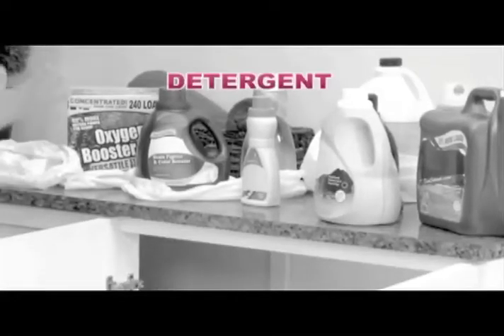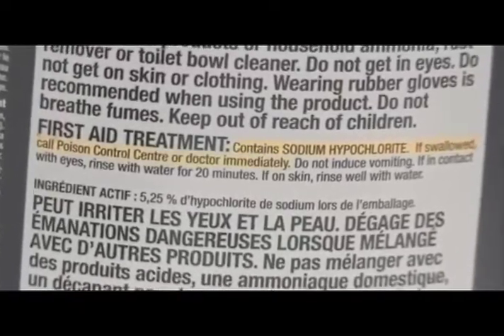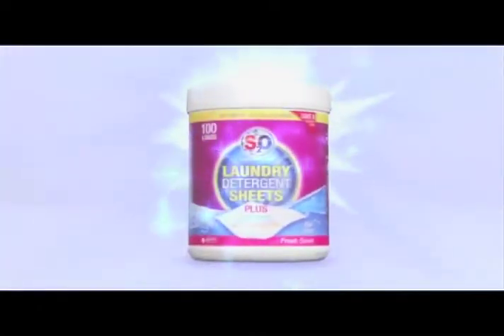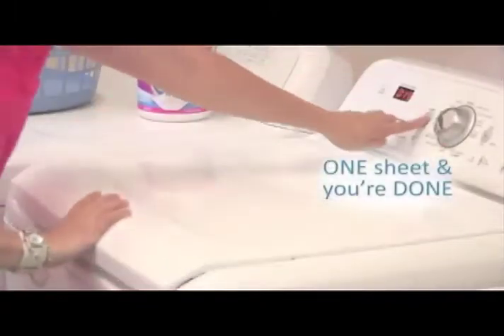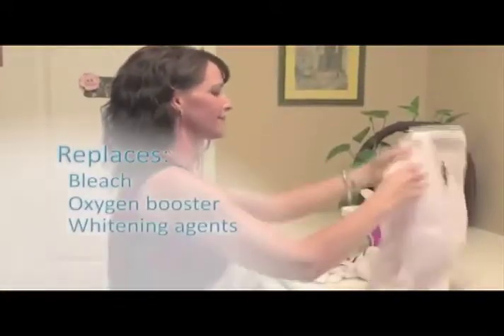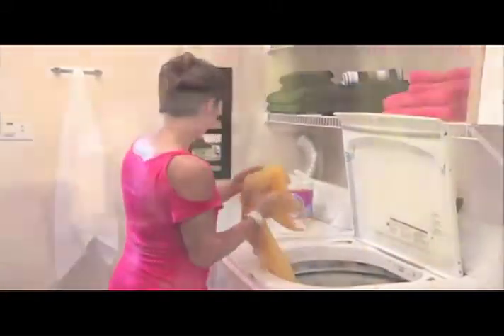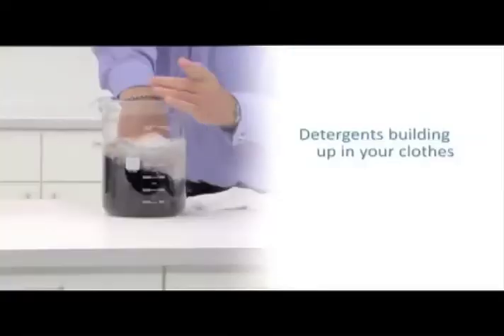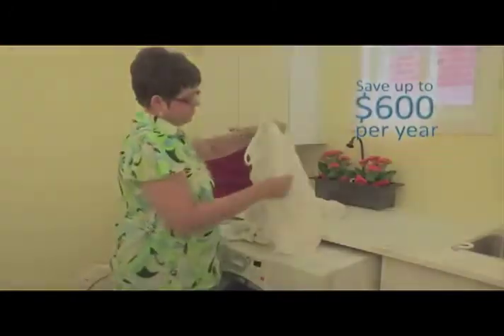S20 Laundry sheets FnBcm